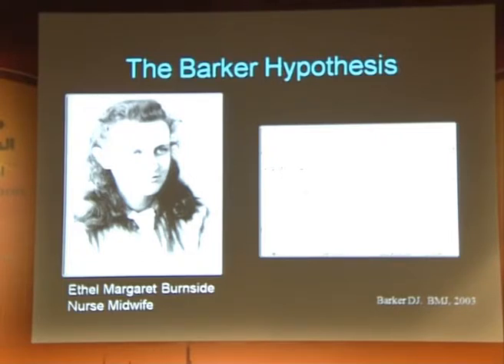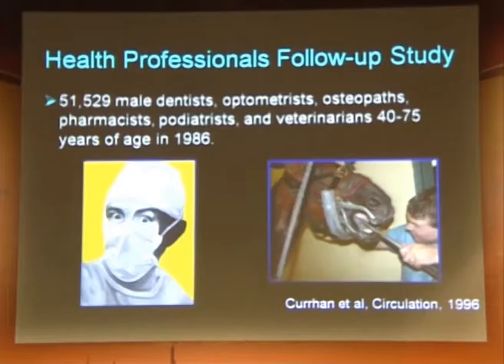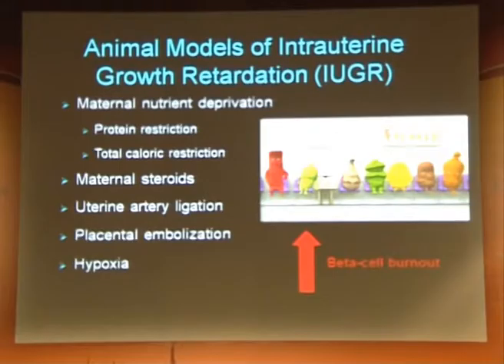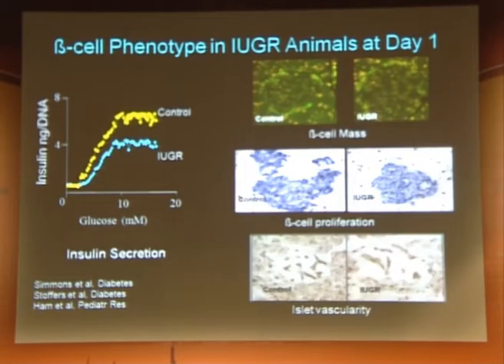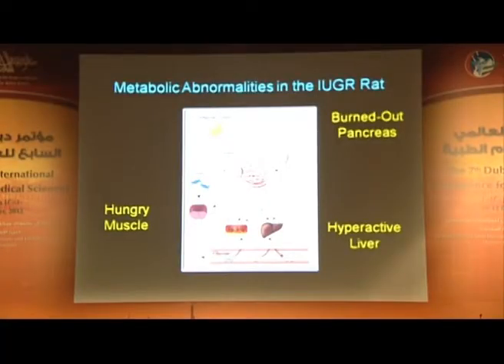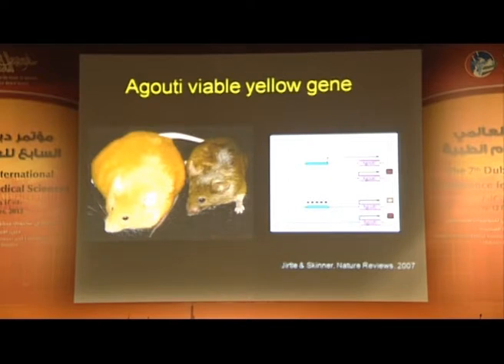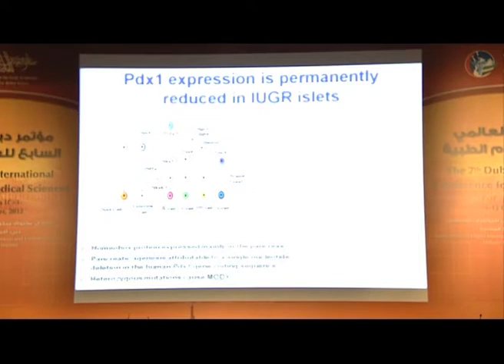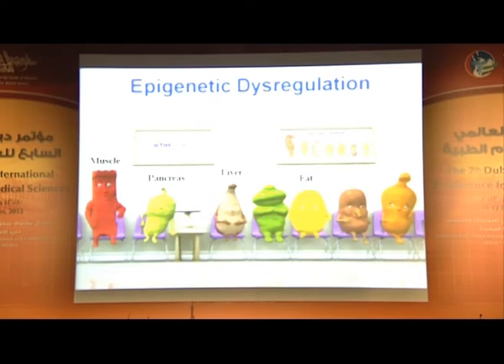Prof. Rebecca Simmons, USA, the Developmental programming of adult disease the role of epigenetics.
This lecture was delivered during the 7th Dubai International Conference for Medical Sciences, December 2012. Prof. Simmons was delivered the Hamdan Award for Medical Research Excellence, 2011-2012, in a big Ceremony held by the Award one day before the conference.